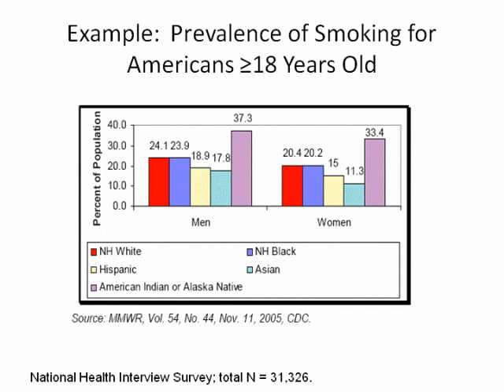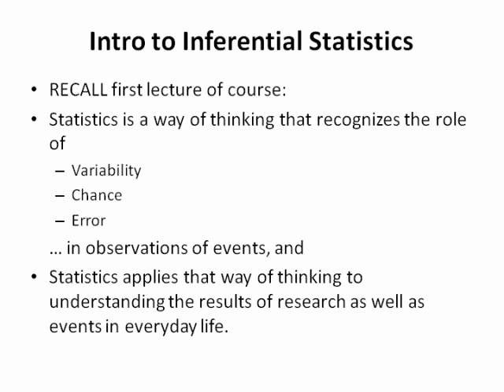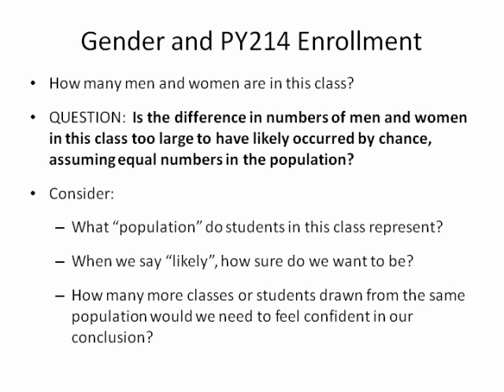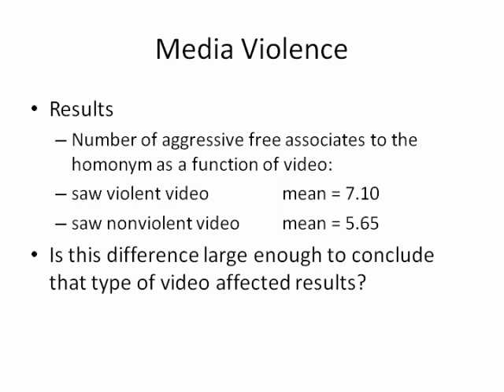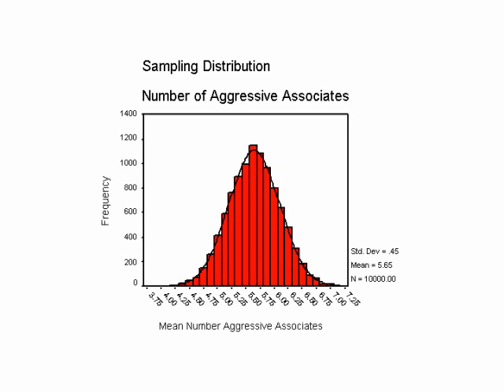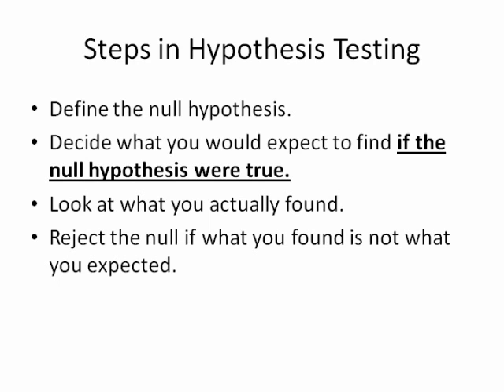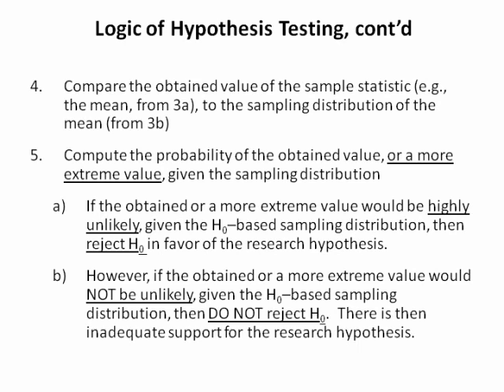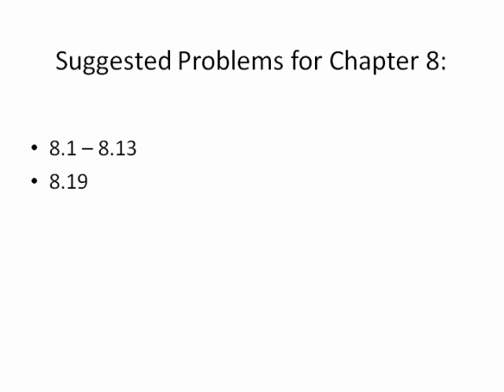Chapter 8 Part 1